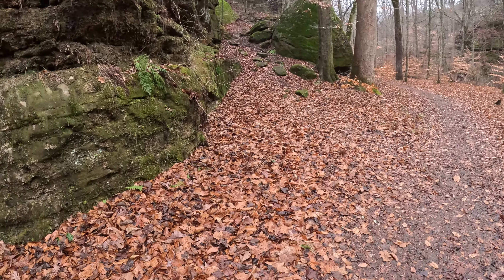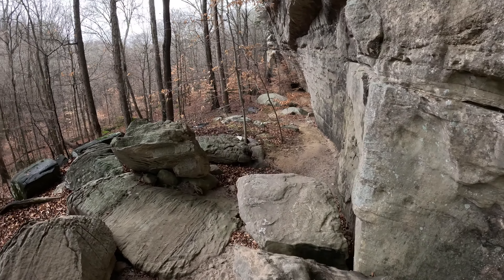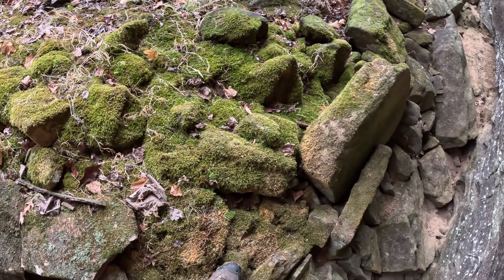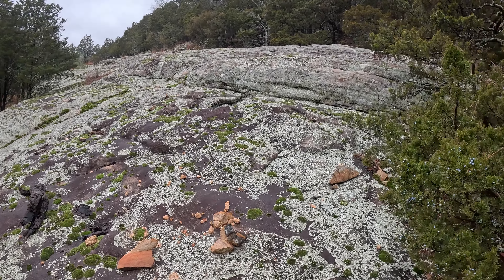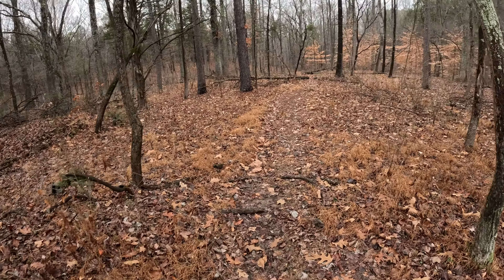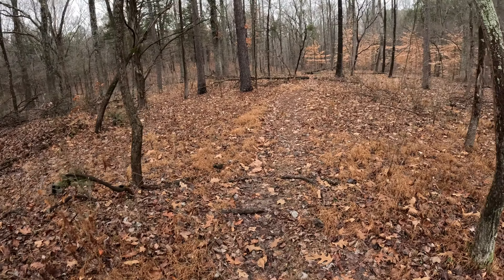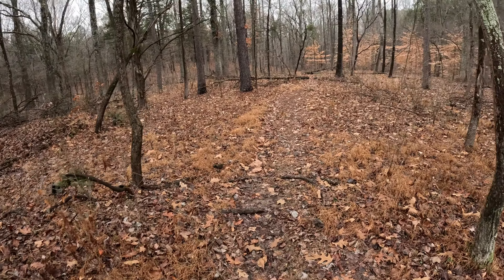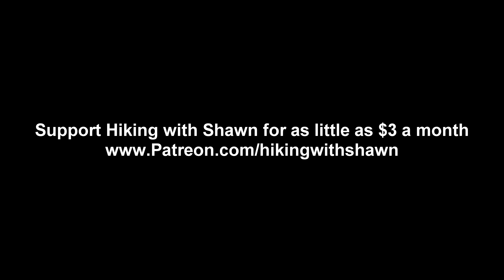Rim Rock Wagon Trail Pounds Arch Hike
A hike around Rim Rock, the Wagon Trail, and to Pounds Hollow Arch in the Shawnee National Forest.

Nikki H, Jennie Lynn Royse, Rebecca Kagaris, Neil Holdway, 54 reo, Douglas Pavkov, Scott Graham, Wayne Carlson, Debra Riley, Pat Sanders, Dawn in IL, Susan Johnson, Brian Conglardo, Nancy Cooper, Carl M Oberman, Kim Davis, Ellen Denny, Tracy Jane McCaffrey, Alison G, Clyde M Mauk, Craig Rhodes, Charles Pare', Nathan Mace, Mike Z, Sherry Lourash, Grant Twiss, and Erik B.
or Buy Me a Pizza for Making this Video